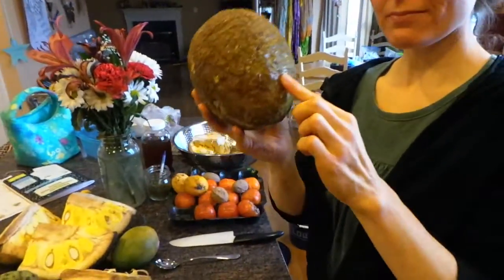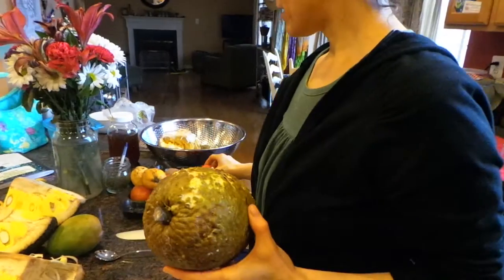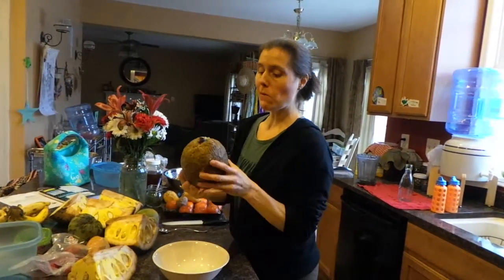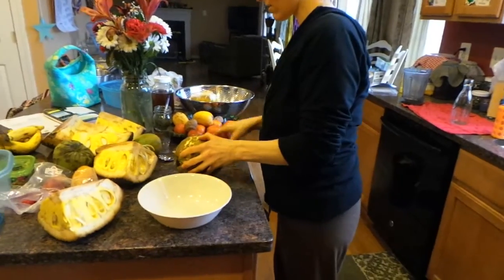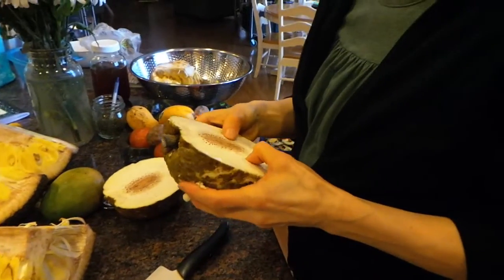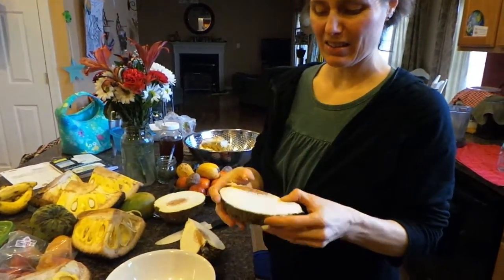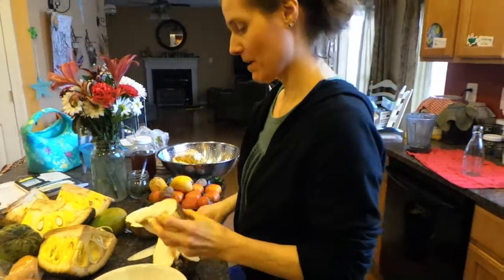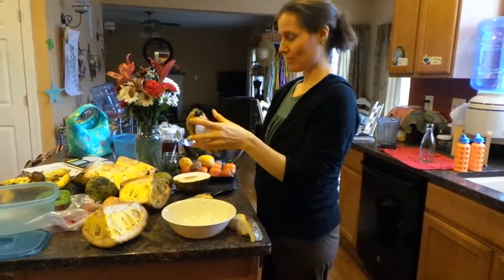Raw Breadfruit Fail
We went to a nearby international market today and got some more exotic fruits, like cherimoyas, persimmons, guavas, cashew fruit, jackfruit and, just for fun, we got a beat up looking breadfruit.  We'd never tried one, and it looked like it might be ripe, as it was smushy on the outside.  But, apparently, they are better when they ripen on the tree.  This one was a spongy, tough, and pretty tasteless unripe breadfruit.  For the price, I think I'll wait to try one again until I can go where they grow!  :-)